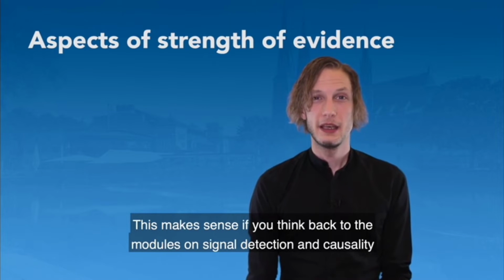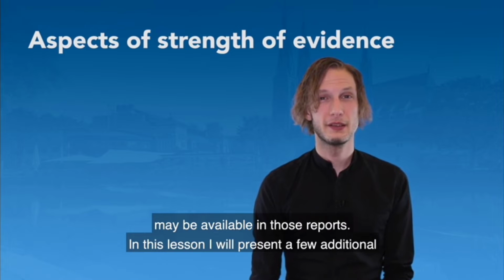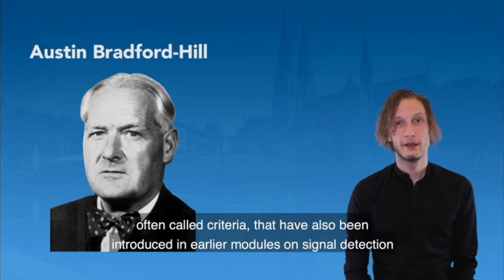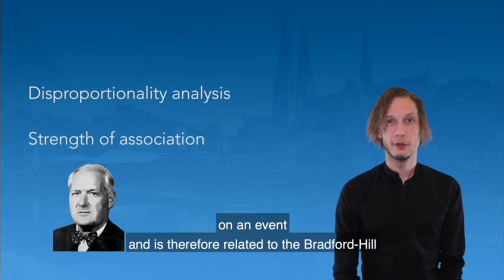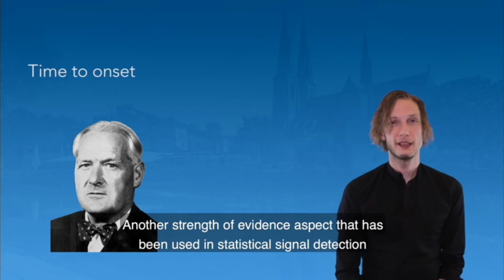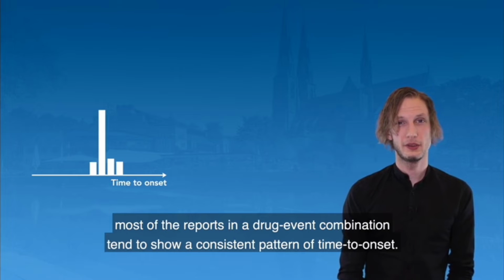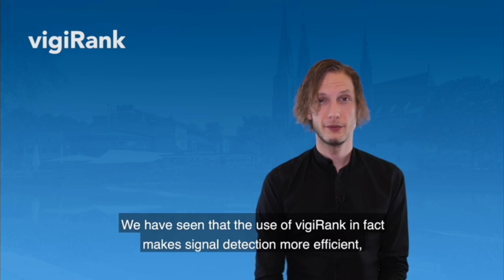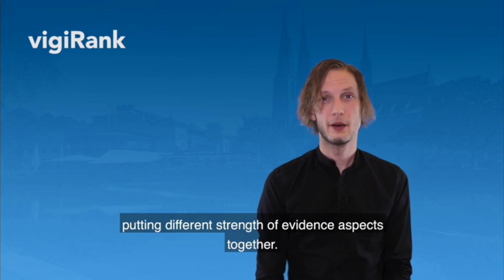STATISTICAL REASONING & ALGORITHMS IN PHARMACOVIGILANCE-ASPECTS OF STRENGTH OF EVIDENCE#药物警戒中的统计推理与算